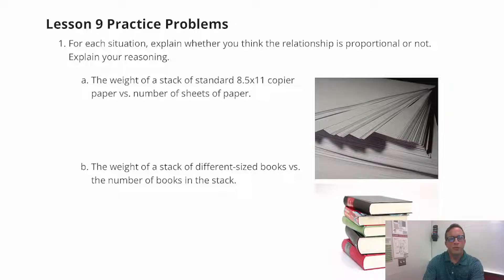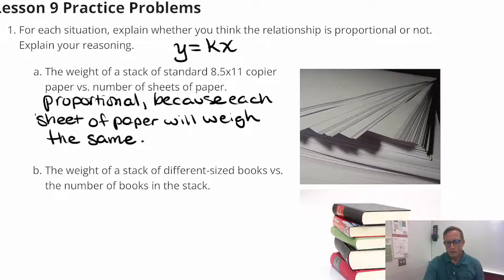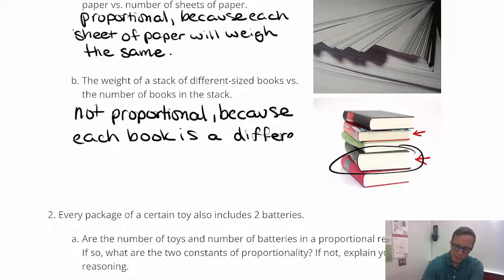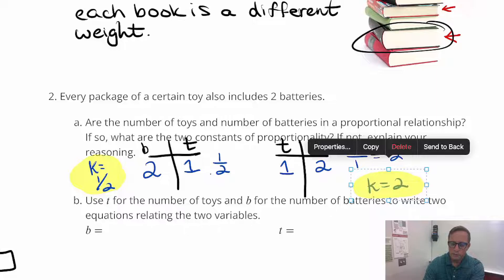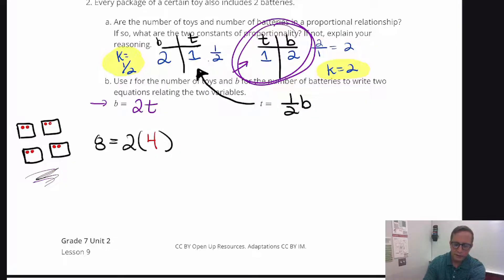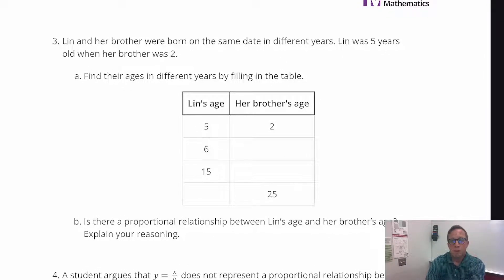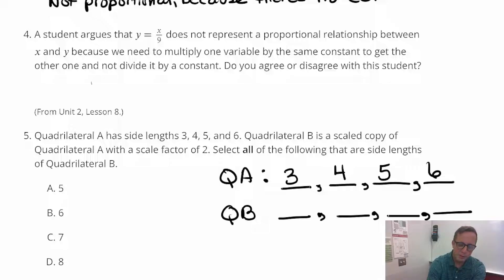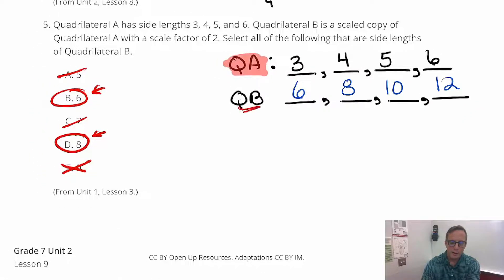Unit 2, Lesson 9 Practice Problems (7th Grade Illustrative Math) IM 7.2.9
This video covers the practice problems from Unit 2, Lesson 9 from 7th grade Illustrative Math. IM 7.2.9